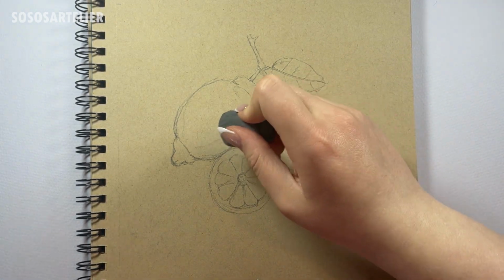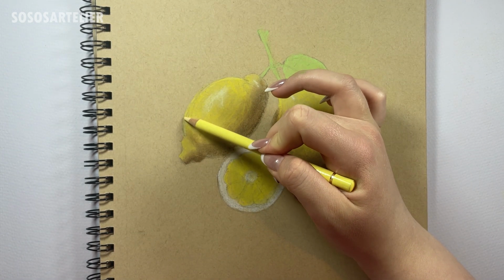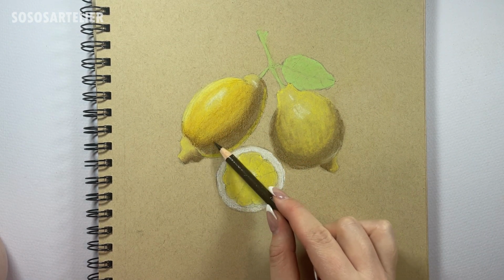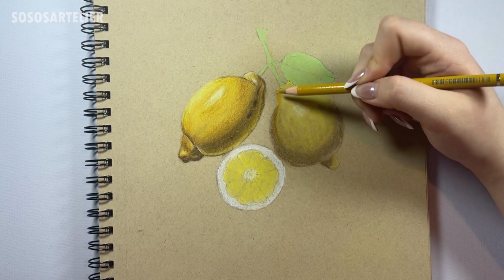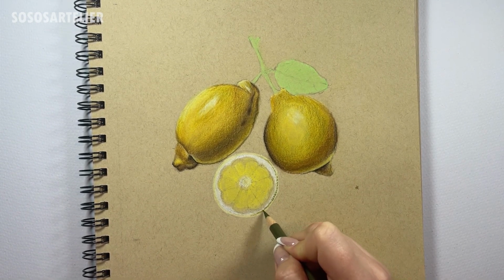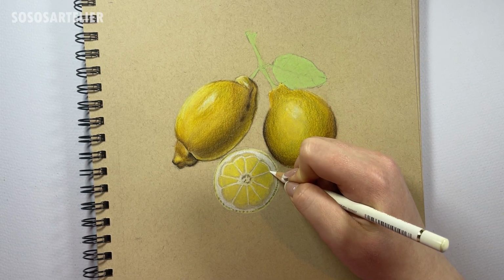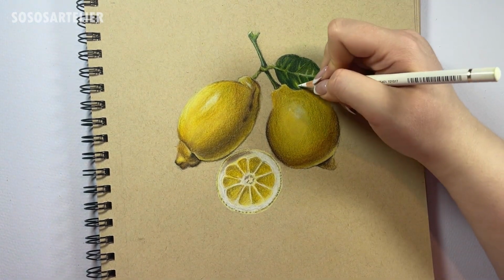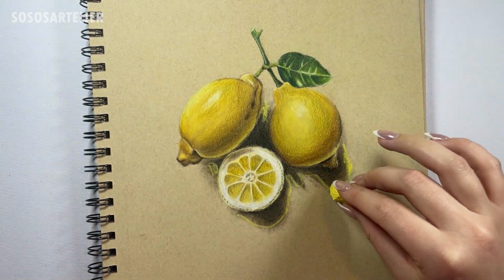How to draw Lemons | Color Pencil Tutorial | Step by Step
Hey everyone, in this video I'm going to show you a step by step tutorial of how to draw lemons.
All you need for the pretty lemon drawing are some colored pencils, i am using the Faber-Castell Polychromos pencils, a sketching pen, crayons,  paper and a white marker.

Have fun redrawing it and i hope it will help you to get an amazing result in a short time.